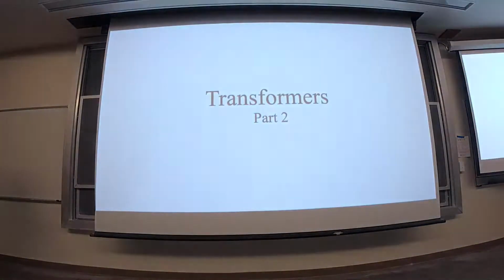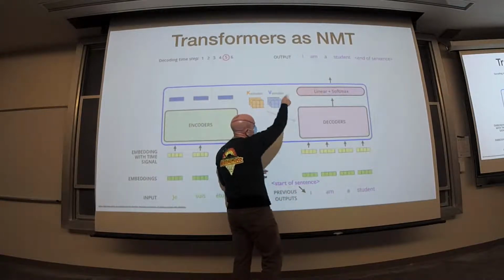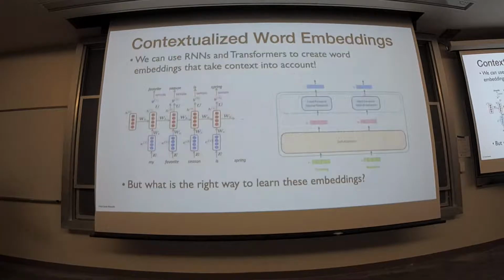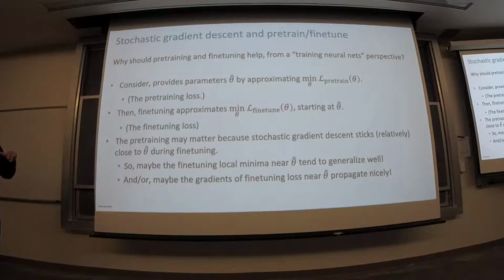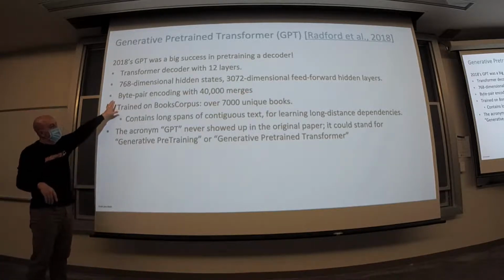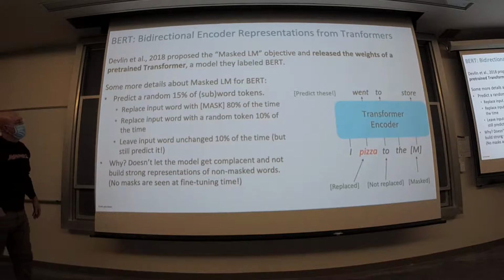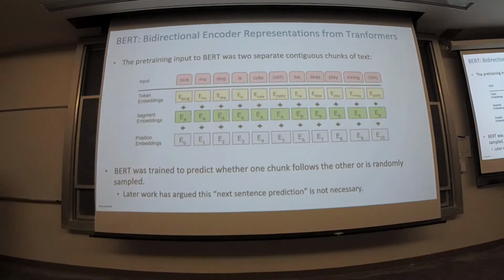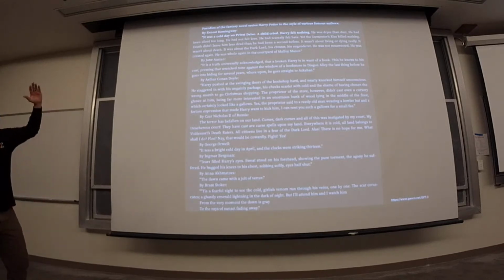Deep Learning 6955 Lecture 21